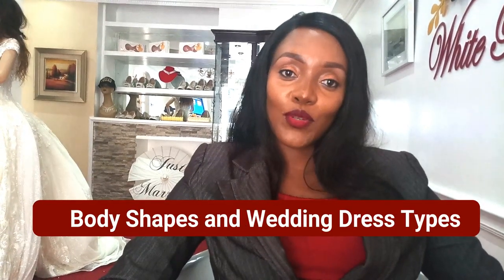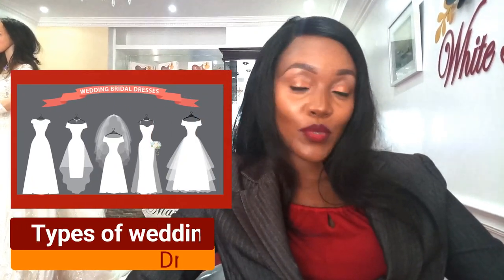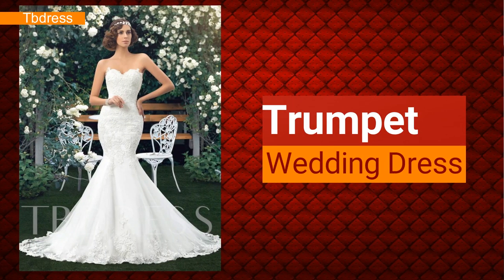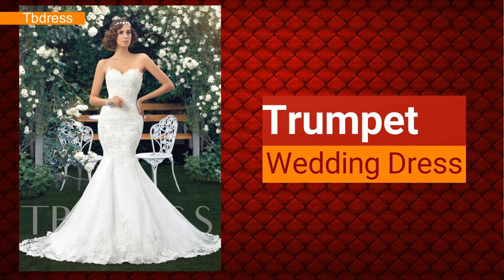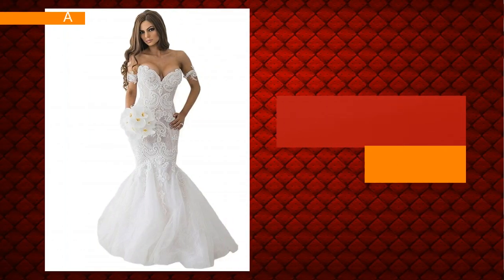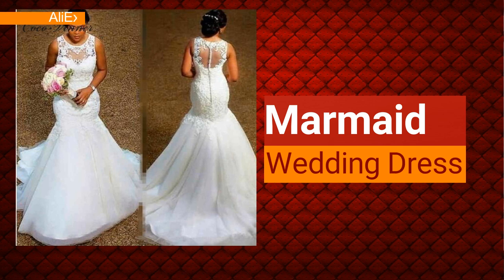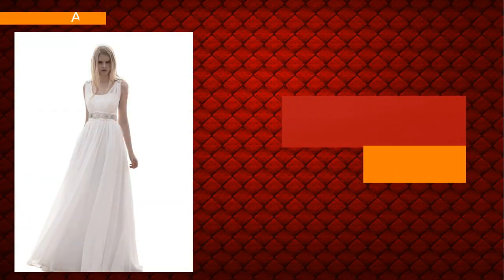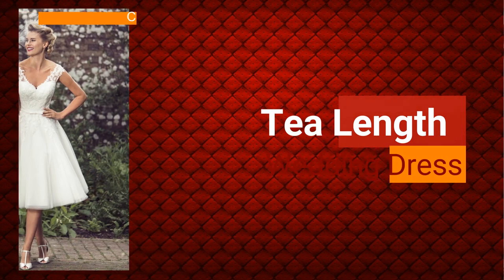Wedding Dress Styles for Body Types (Episode 02)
Wedding Dress Styles for Body Types